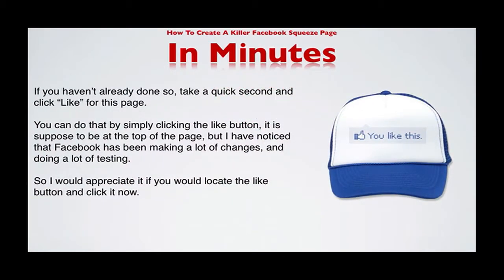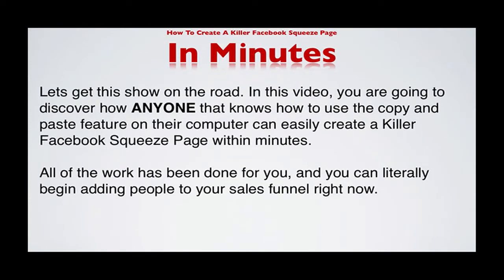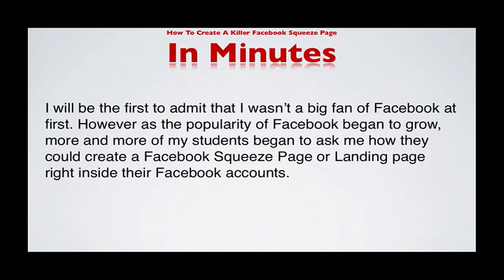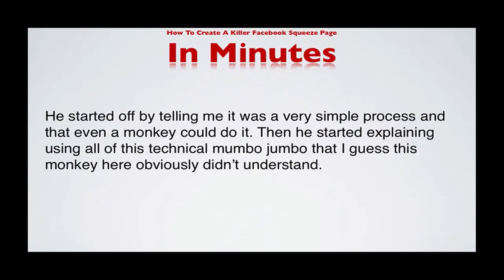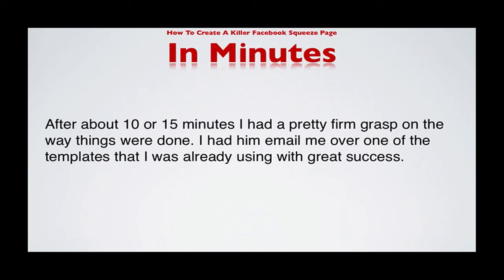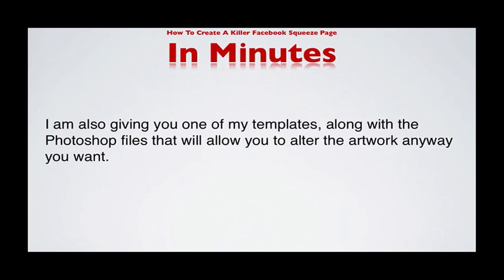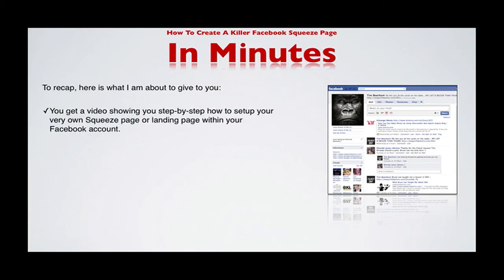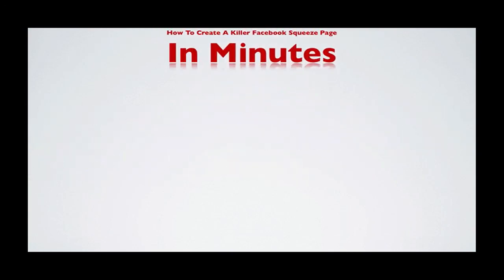Creating A Killer Facebook Squeeze Page by Tim Beachum A.K.A The SEO Bully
- Watch as I show you how to create a Facebook Squeeze Page In Minutes. This video serious will save you hundreds of dollars and explode your list at the same time. As you should know by now the money is in the list.